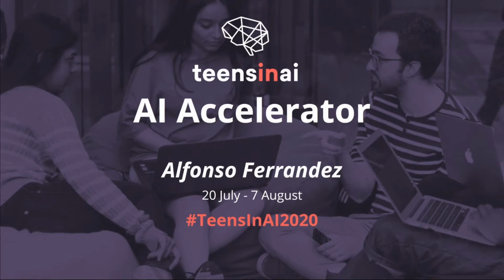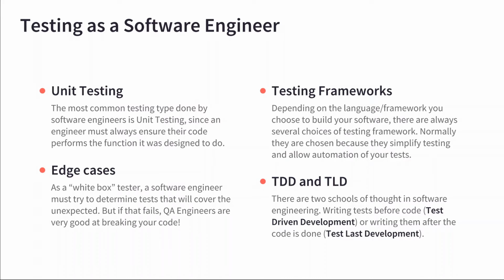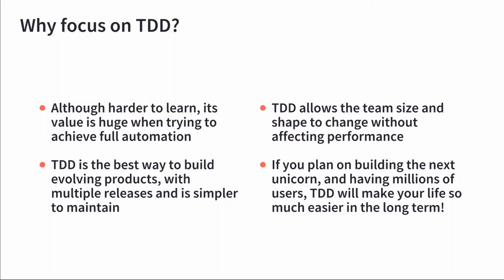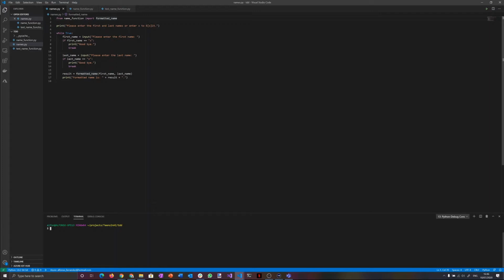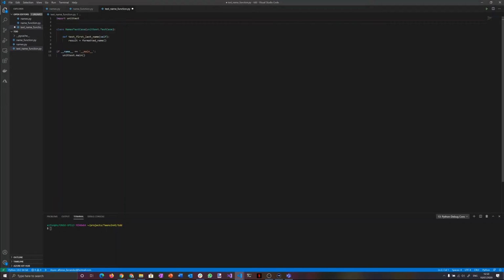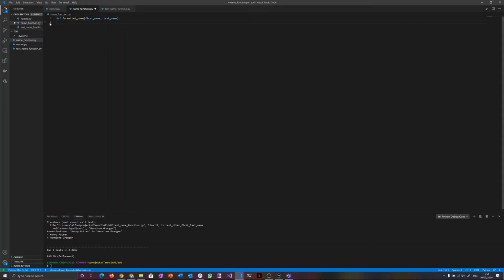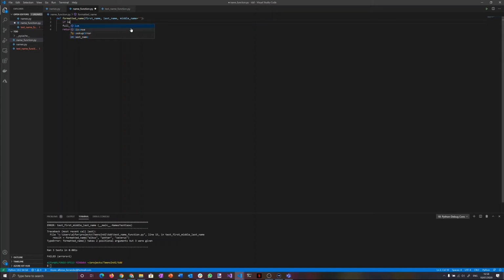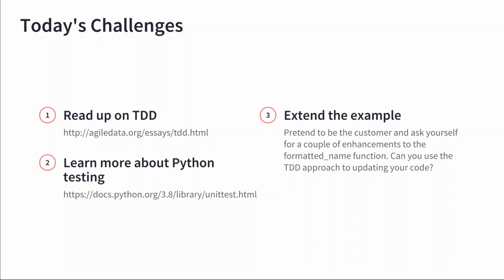Day 3: Software Engineering Workshop - Testing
Day 3 of the TeensInAI AI Accelerator workshop on Software Engineering. Today we learn about software testing, Test Driven Development and we go through a real example about applyng TDD in Python.